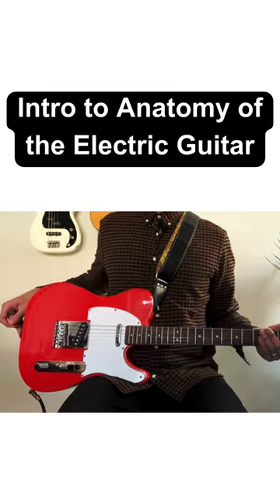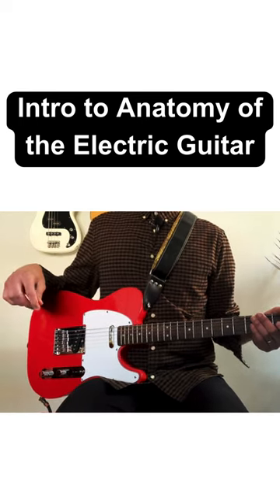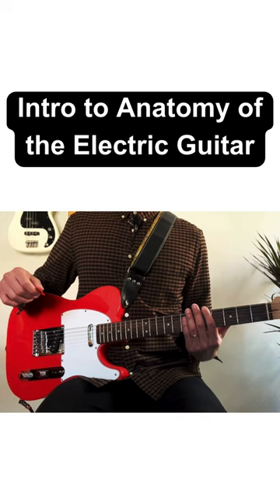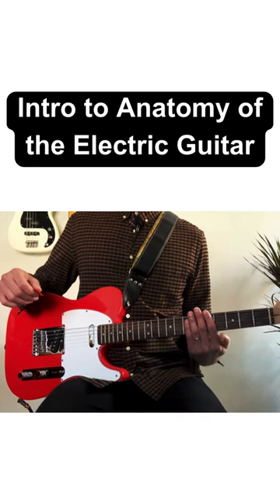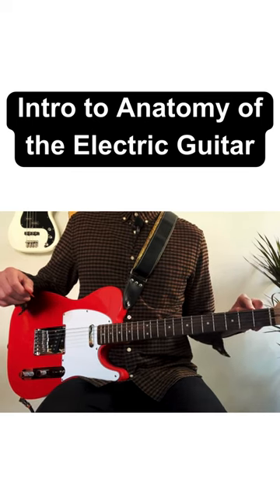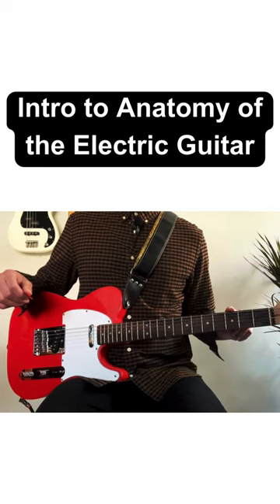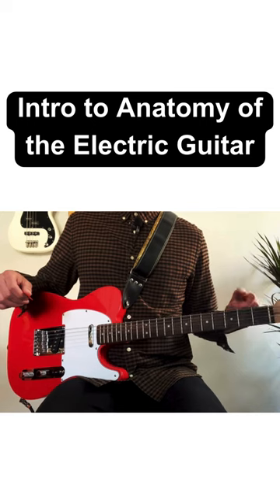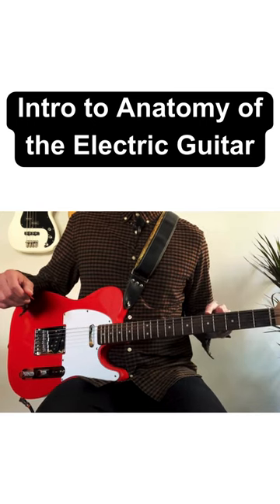Guitar Neck Parts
Welcome to this short intro to the anatomy of the electric guitar, including the guitar neck parts.

🔴 Jason Rivera is a participant in the Amazon Services LLC Associates Program, an affiliate advertising program designed to provide a means for sites to earn advertising fees by advertising and linking to Amazon.com. If you enjoyed my guitar lesson, consider purchases from the above links as they help support this channel.